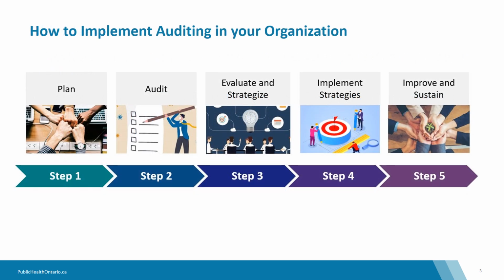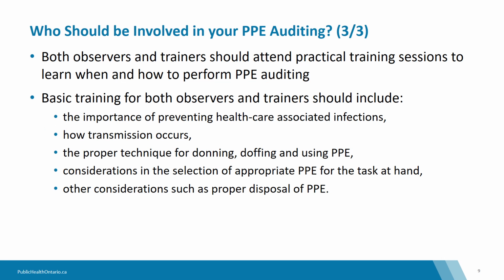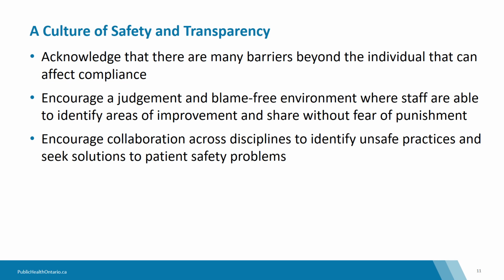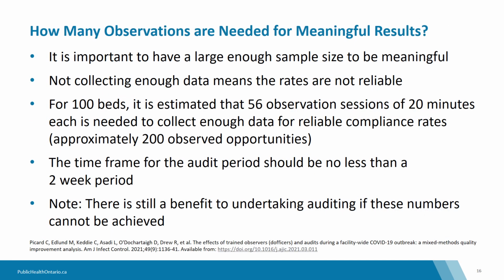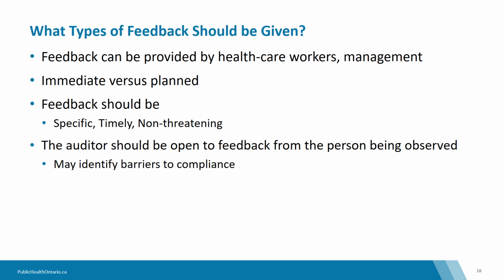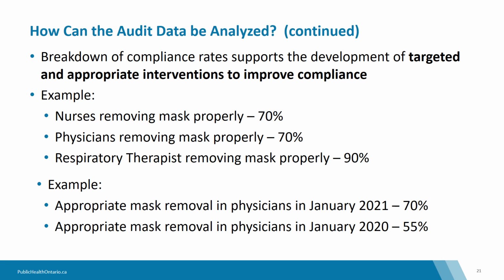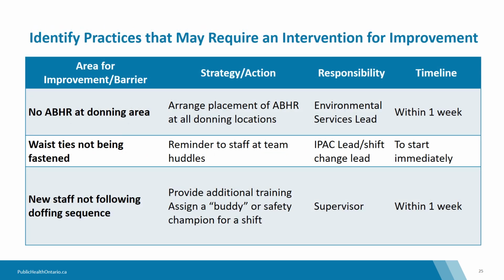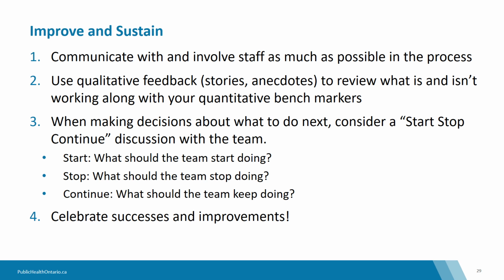Supporting the Implementation of Personal Protective Equipment Auditing in Health Care Settings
Provides a refresher on best practices for PPE use and discusses the importance of auditing tools for practice improvements.

Objectives
1. Provide a refresher on best practices for personal protective equipment (PPE) use.
2. Discuss the importance of auditing as a tool for practice improvements in health-care settings in addition to other supports (e.g. education, removal of barriers, etc.).
3. Introduce new auditing resources.